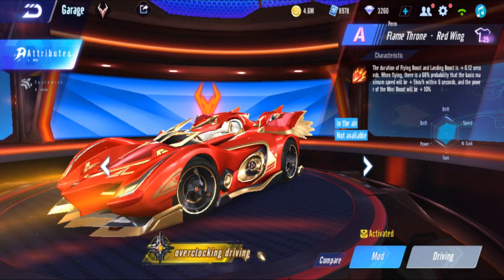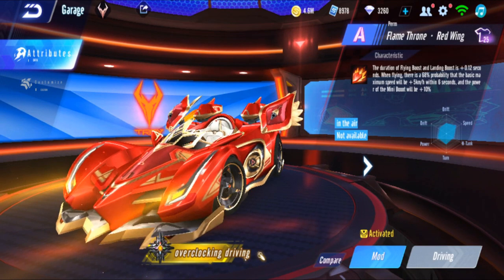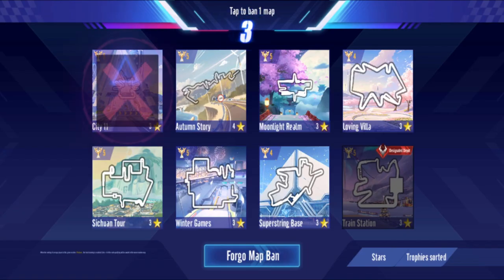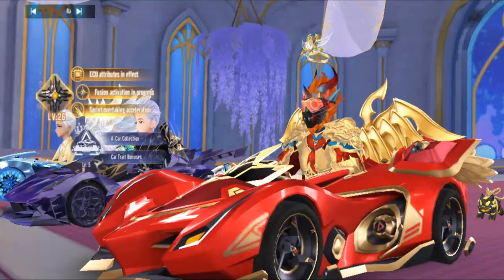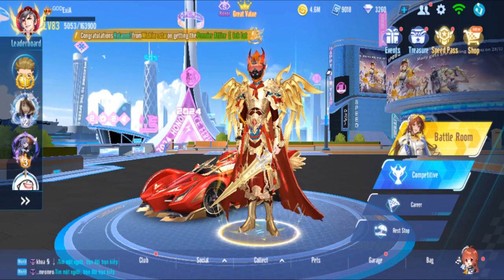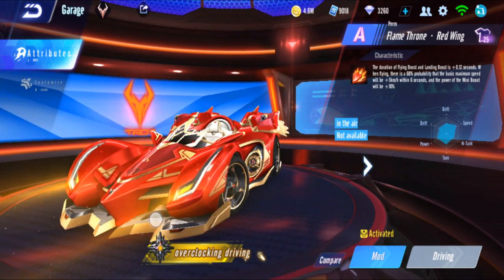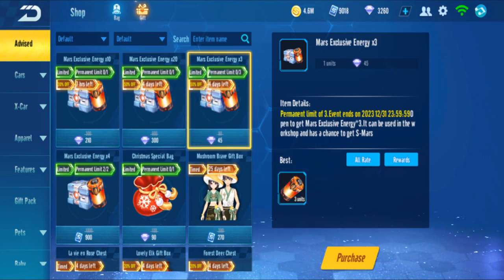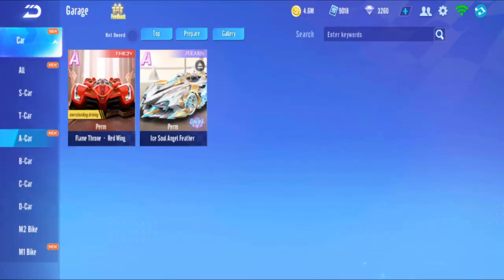Claudica's Temporary Car Before S-Mars - Review Flame Throne Red Wing 【Garena Speed Drifters】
car from the Flame Throne costume gacha.
this car is only used once by Claudica in the main story, not really worth it tho.

(Shoutouts) Thank you for joining my membership:
🏆SUPREME TIER🏆: AZLI MW, DZACK GAMING
MASTER TIER:  TUFFY RUSHY, ANYA96, CAMELIA DAIAMOND
Songs:
Robot Boogie, At The Game, Beat Your Competition, Take You Home Tonight, Knuckles, Gizmo (Instrumental), Educated Man